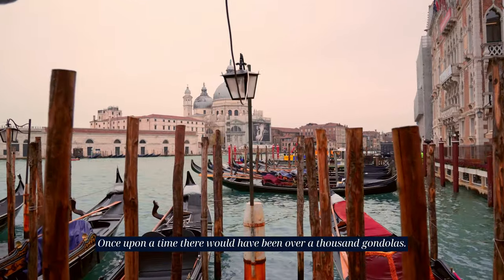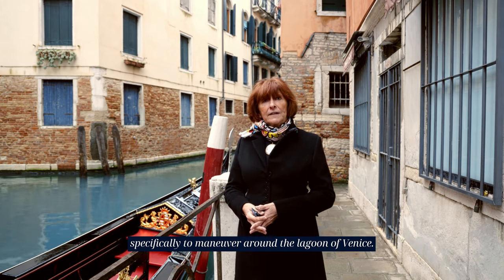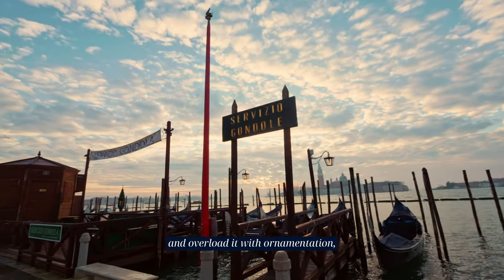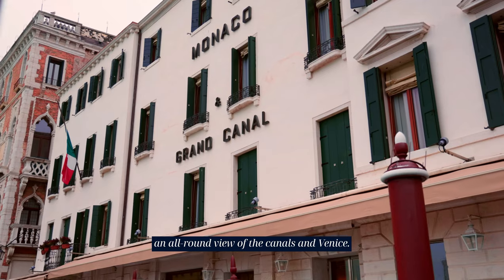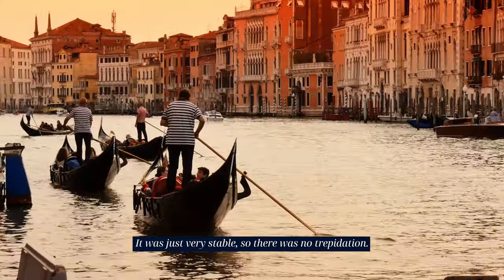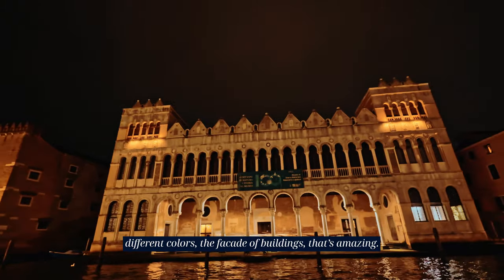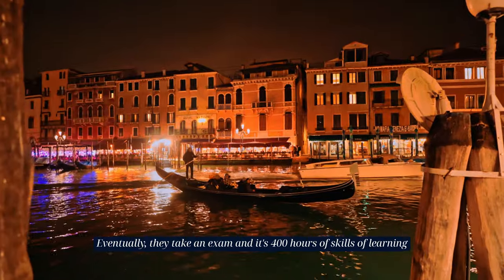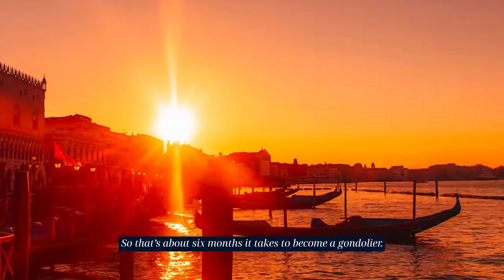A History of Venice's Gondolas and Gondoliers🇮🇹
“𝗩𝗲𝗻𝗶𝗰𝗲, 𝗶𝘁𝘀 𝘁𝗲𝗺𝗽𝗹𝗲𝘀 𝗮𝗻𝗱 𝗽𝗮𝗹𝗮𝗰𝗲𝘀 𝗱𝗶𝗱 𝘀𝗲𝗲𝗺 𝗹𝗶𝗸𝗲 𝗳𝗮𝗯𝗿𝗶𝗰𝘀 𝗼𝗳 𝗲𝗻𝗰𝗵𝗮𝗻𝘁𝗺𝗲𝗻𝘁 𝗽𝗶𝗹𝗲𝗱 𝘁𝗼 𝗵𝗲𝗮𝘃𝗲𝗻." | 𝗣𝗲𝗿𝗰𝘆 𝗕𝘆𝘀𝘀𝗵𝗲 𝗦𝗵𝗲𝗹𝗹𝗲𝘆

Join Travel Director Jackie for a deep-dive into the history of Venice's gondolas and skillful gondoliers.

5 questions. 2 minutes. Are you ready? Play Insightful Travel Trivia ➡️